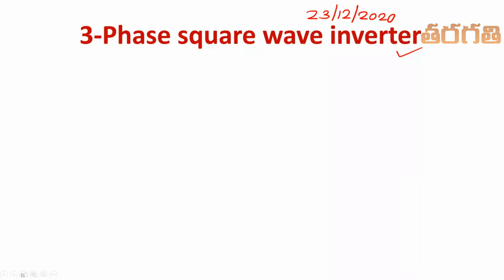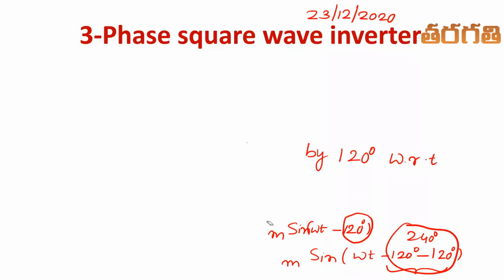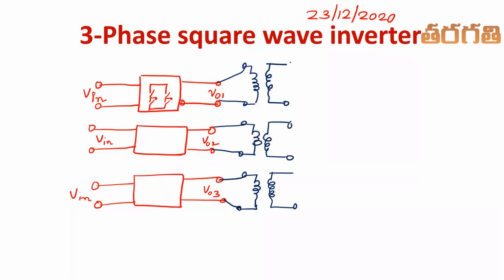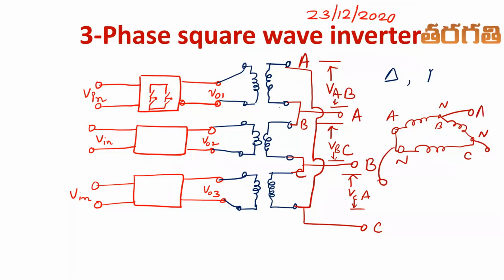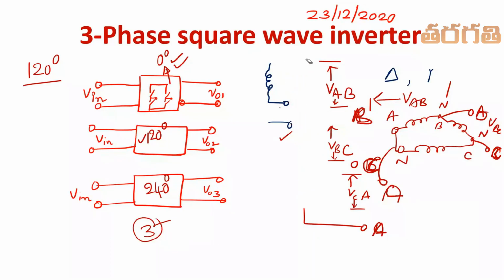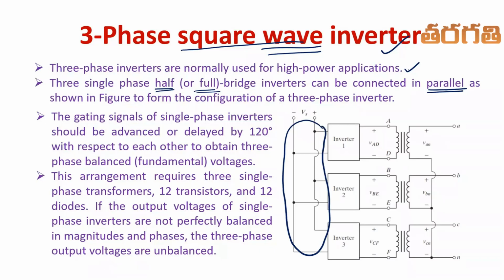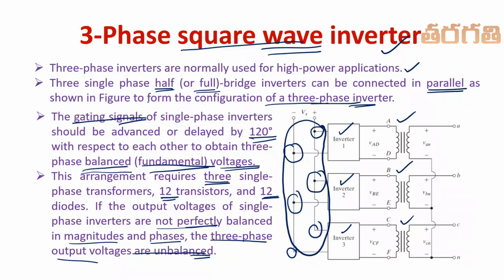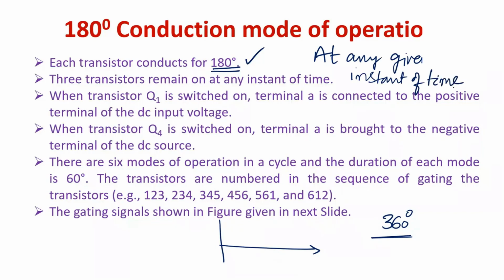3 Phase Square Wave Inverter